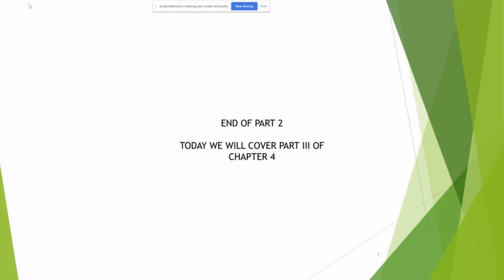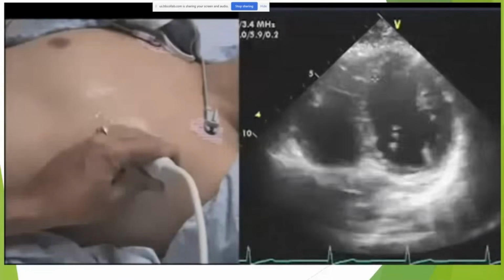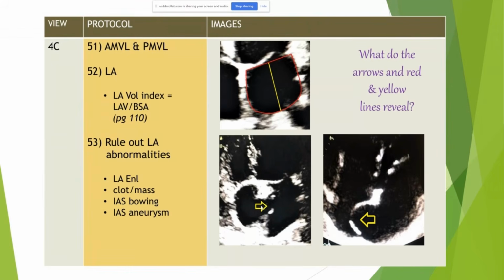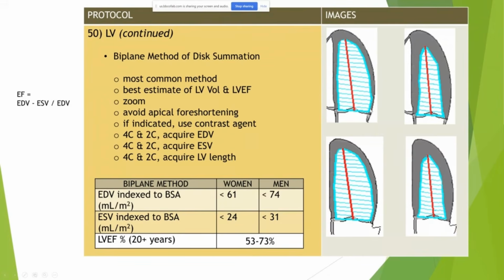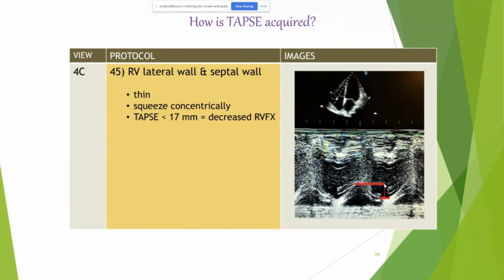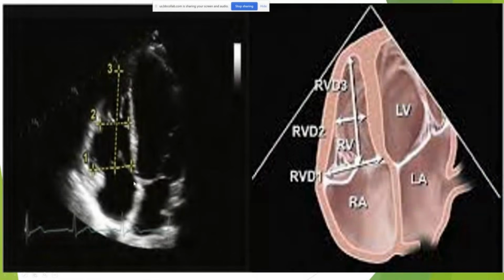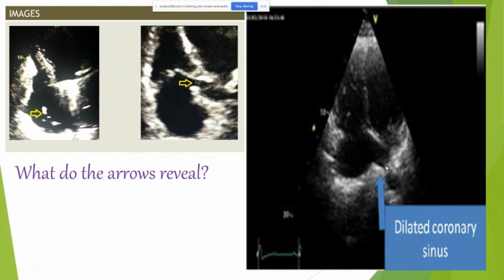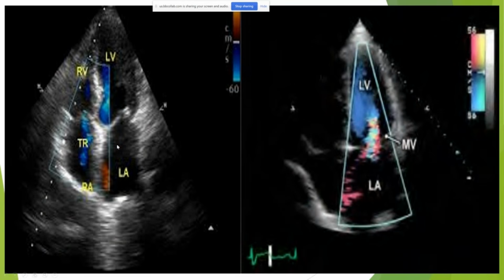CHAPTER 4 ( Apical 4 Chamber complete lecture)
the notebook 7 Chapter IV:  The Transthoracic Echocardiogram
Identify the Cardiac Sonographer’s role prior to the TTE, including paperwork, patient positioning,   & scanning options. Apply the steps of the TTE, including 2D, M-mode, & Doppler of all the views incorporating the cardiac dimensions and routine calculations of the cardiac anatomy. Better understand & recognize the cardiac anatomy and interpret the findings.
Chapters:
0:40 – How to Obtain the Apical 4-Chamber View | Probe Positioning & Proper Orientation
2:34 – Apical 4-Chamber Anatomy Explained | How to Identify All Cardiac Structures
4:03 – Exact Probe Placement Tutorial | How to Quickly Locate the Apical 4-Chamber View
8:56 – Apical 4-Chamber Imaging Protocol | What a Complete A4C View Should Include
9:47 – How to Recognize Trabeculations & LV Non-Compaction Cardiomyopathy (LVNC)
10:58 – Normal vs Abnormal Trabeculations | Key Differences in LV Morphology
11:44 – How to Measure Left Atrial (LA) Volume Correctly | Step-by-Step Echo Guide
17:20 – LA Volume Tracing Tutorial | Quick Video Demonstration for Ultrasound Students
18:28 – How to Perform Simpson’s Biplane Measurement | Calculating EF (Ejection Fraction)
21:50 – What Simpson’s Method Looks Like on the Ultrasound Machine When Done Properly
23:23 – Accurate Tracing Technique for Simpson’s / Biplane EF Calculation (Video Guide)
25:43 – Understanding TAPSE | How to Measure Tricuspid Annular Plane Systolic Excursion
28:16 – Correct Cursor Placement for TAPSE Measurement | Sonographer’s Guide
29:07 – TAPSE Measurement Tutorial | Quick Video Demonstration for Echo Learners
30:41 – How to Measure the Right Ventricle (RV) Correctly in the Apical 4-Chamber View
31:02 – What Is the Moderator Band? | RV Anatomy for Echo Students
31:45 – RV Linear Measurements | Basal, Mid, & Longitudinal Dimensions Explained
33:38 – What Proper RV Linear Measurements Look Like on the Ultrasound Display
34:52 – ICDs in the Right Heart | Identifying Implantable Cardioverter-Defibrillator Leads
36:00 – Right Atrial (RA) Volume Assessment | Measurements & Normal Values
37:17 – RA Area, RA Major, and RA Minor Measurements | How to Identify & Perform Them
39:48 – ICD Lead in the Right Atrium | Dilated Coronary Sinus Identification Tips
40:41 – RV Function Overview Video | Understanding Global RV Performance
45:23 – Using Color Doppler to Assess Tricuspid Regurgitation (TR) in A4C
46:36 – TR vs MR in Apical 4-Chamber | Visual Differences (Deep Dive in Chapter 8)